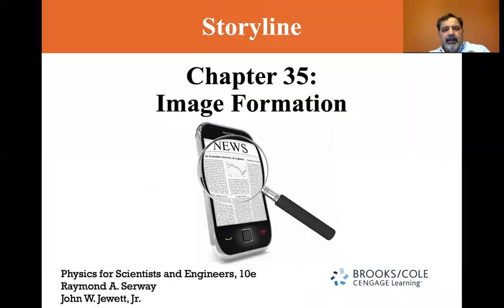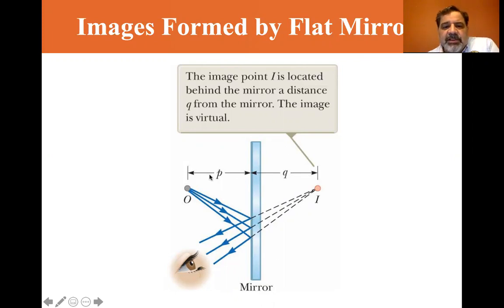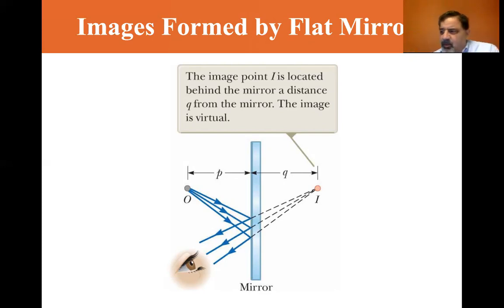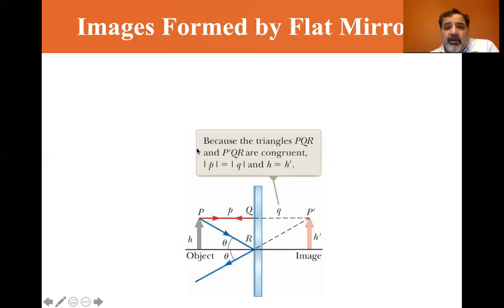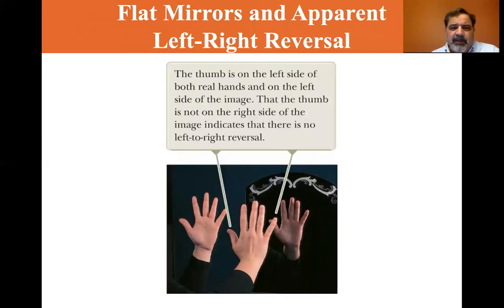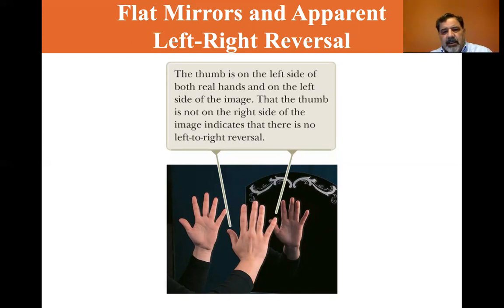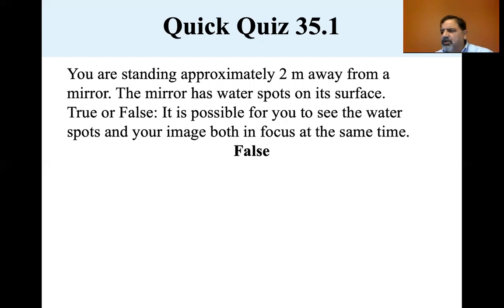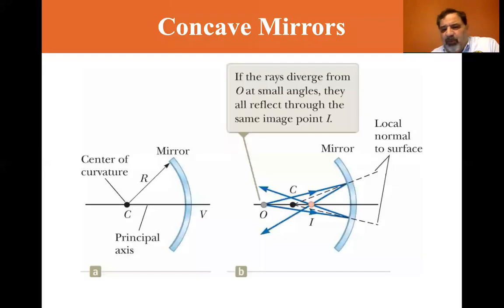Universty Physics Lectures, Images Formed by Flat Mirrors